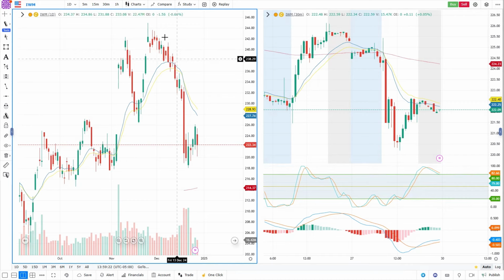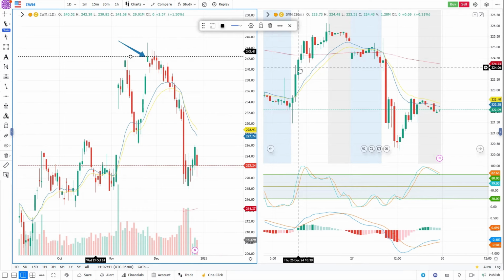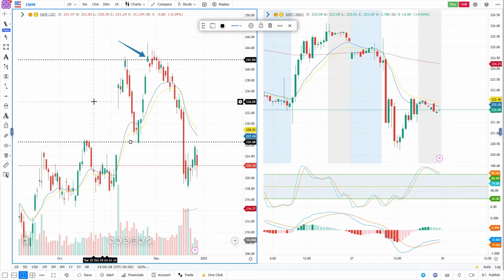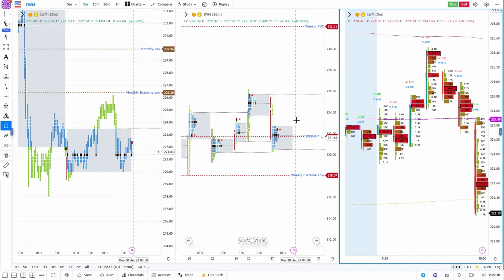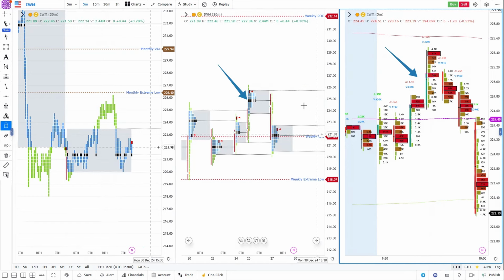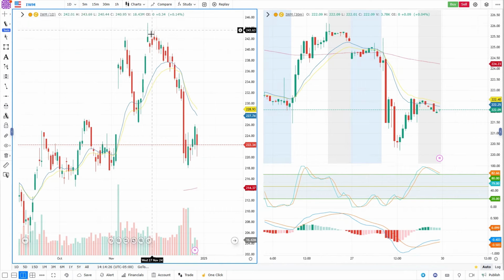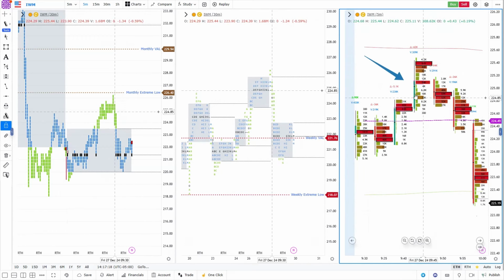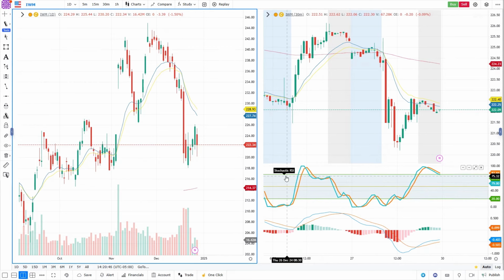Candlestick Patterns vs Order Flow | The Battle for Trading Supremacy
Which is the ultimate trading strategy – Candlestick Patterns or Order Flow? 🤔 In this high-energy breakdown, we’ll pit price action trading against order flow analysis to see which method dominates in real-world trading scenarios!

🔹 What You’ll Learn in This Video:
✅ The strengths and weaknesses of Candlestick Patterns vs. Order Flow
✅ How scalpers and day traders use both strategies for 5-minute trading ⏳
✅ When to rely on Price Action Trading and when to follow market orders
✅ The best approach for high-probability trade setups 🔥
✅ How to read order book data and apply it to your trading edge!

💡 Which side are you on? Will traditional candlestick formations win the battle, or does real-time order flow provide the ultimate edge? Watch to find out and supercharge your trading game!

📚Books I recommend:
Mind over Markets by James Dalton:

Volume Profile TPO OrderFlow by Johannes Forthman: